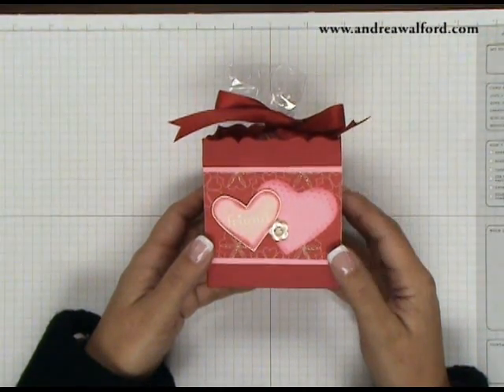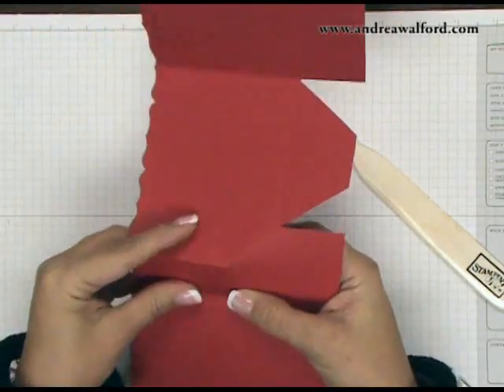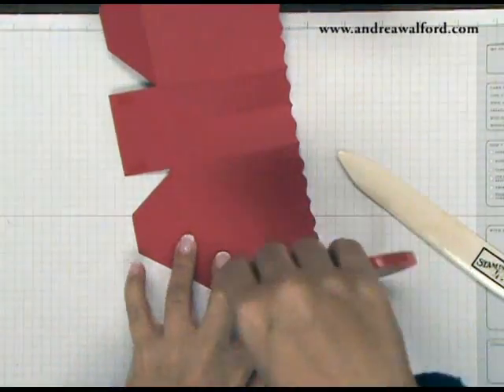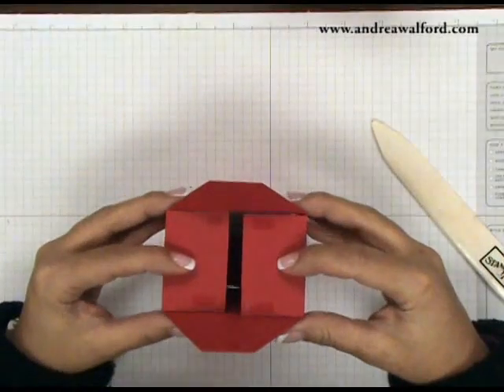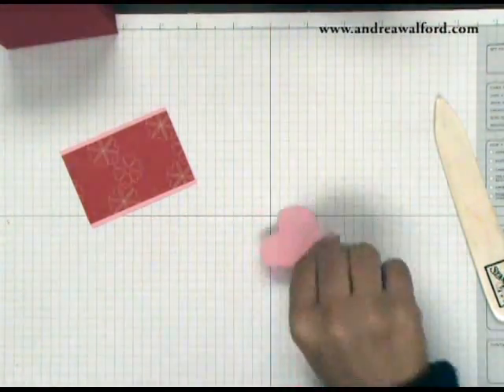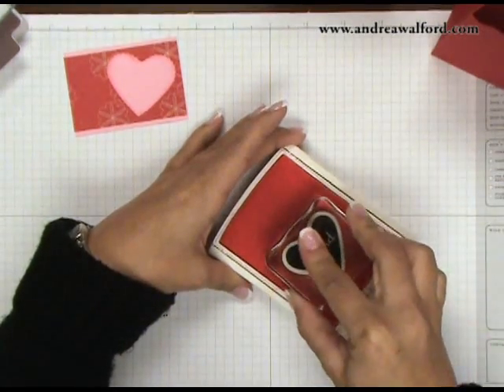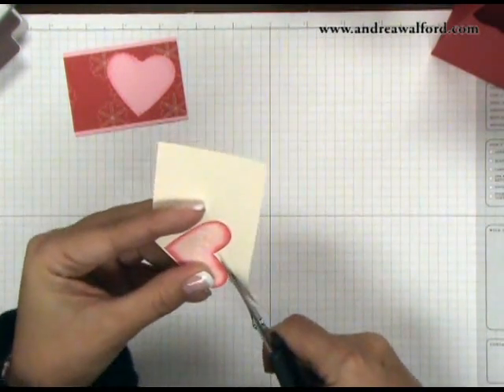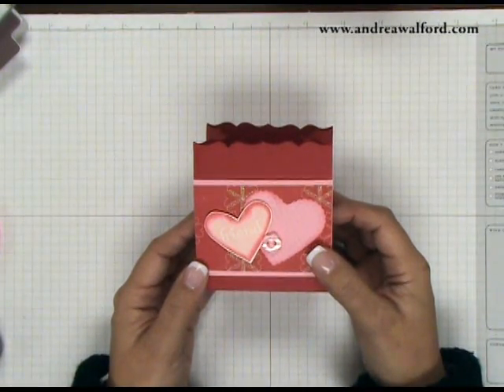Stampin' Up! Tutorial: Valentine's Treat Box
Create this Valentine's Treat Box using some of the new products in Stampin' Up!'s Occasions Mini Catalogue.  This project features the use of the Big Shot. You can download a pdf handout with written directions on this project from this